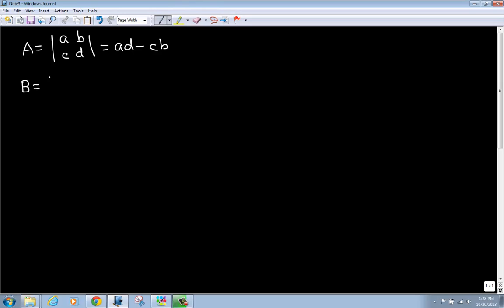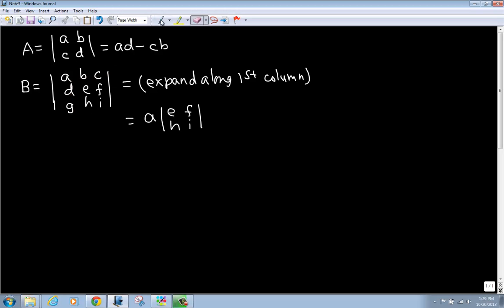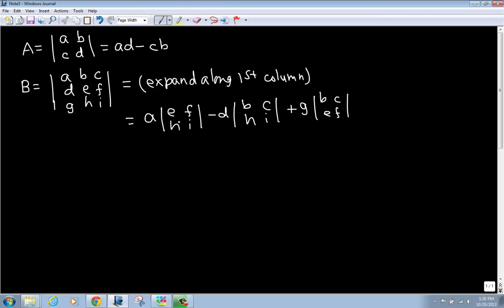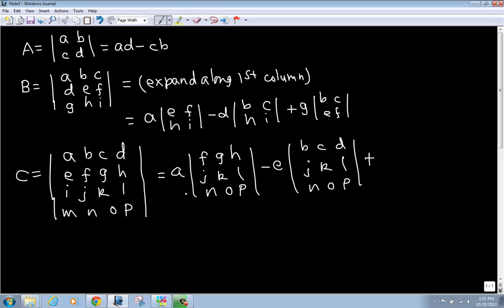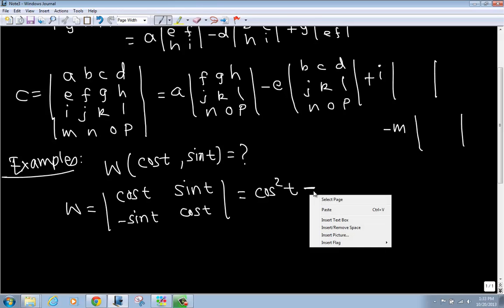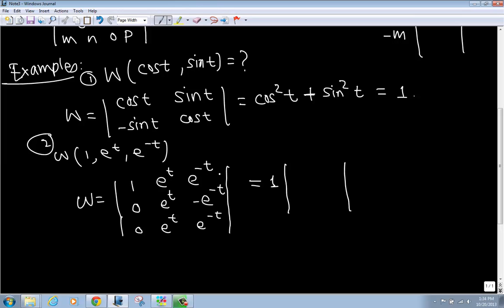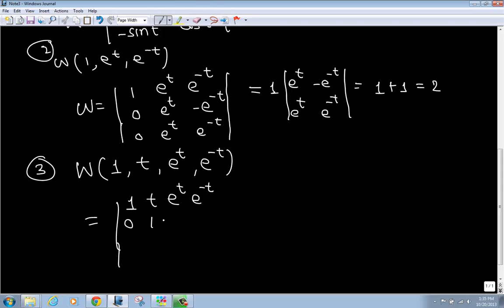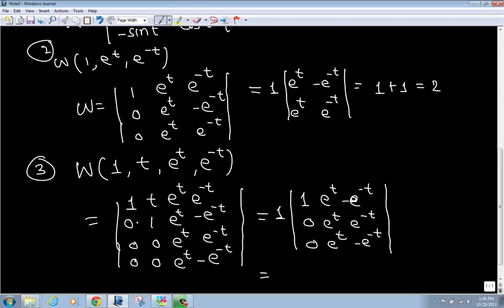finding wronskian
wronskian